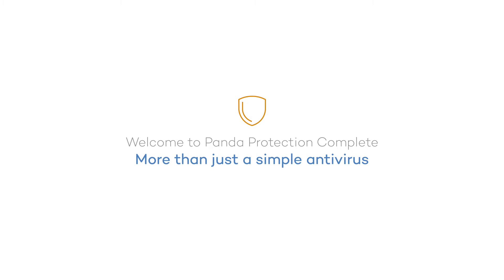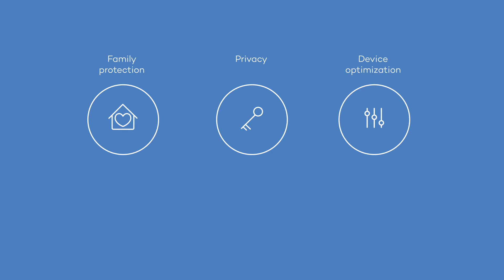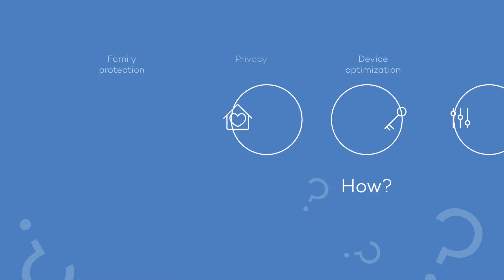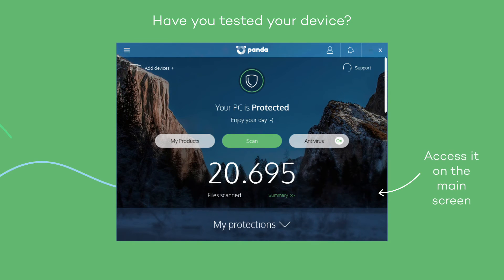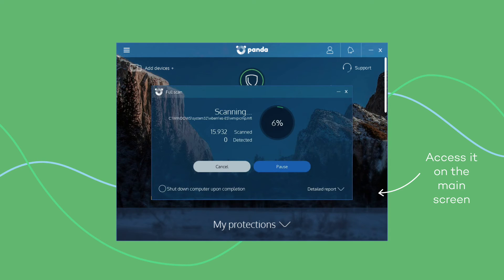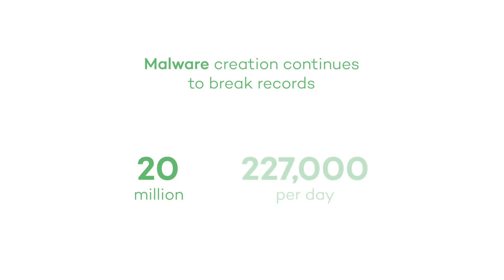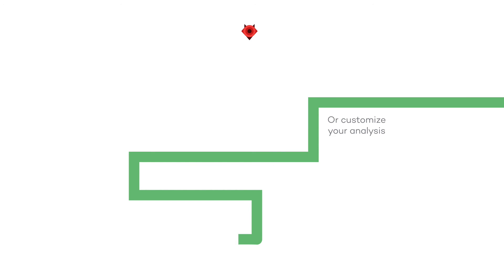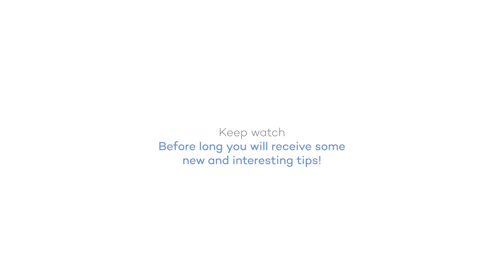Your PC 's infected: How to clean it? - Panda Security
If you want to have a virus-free computer, watch this video and learn how to clean your PC.

Have you performed an analysis of your system, yet?
Performing an analysis is a great way to make sure everything is running properly.

Malware creation is on the rise. But you don’t need to worry—viruses will not escape us!